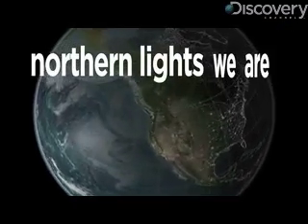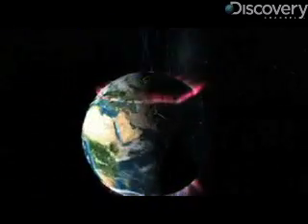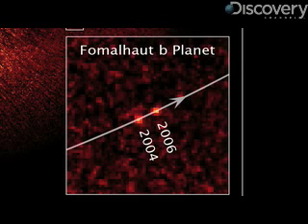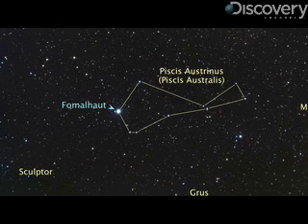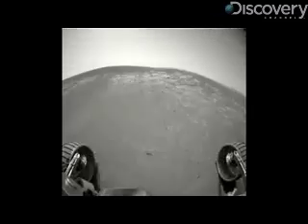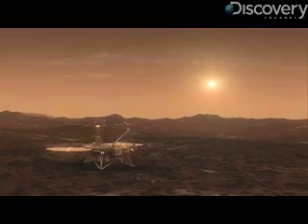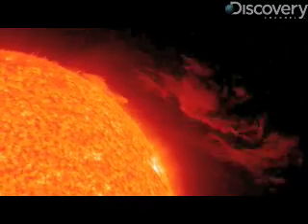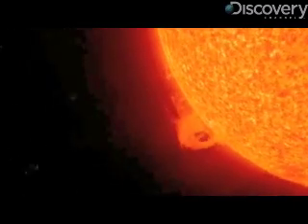Top 5 2008 Space Moments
Discovery-News.com: We learned a lot about Earth and space in this last year. James Williams counts down his favorite space-related moments of 2008.